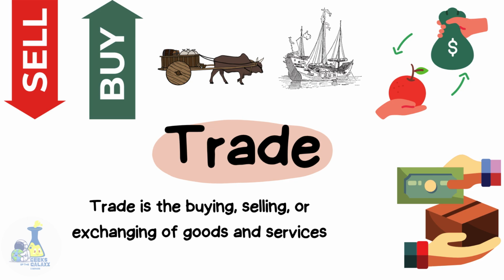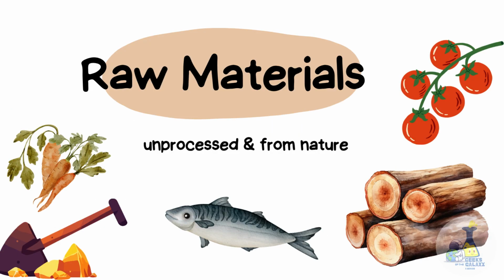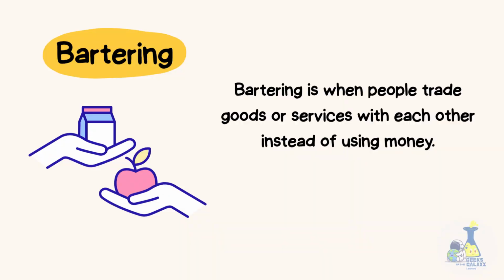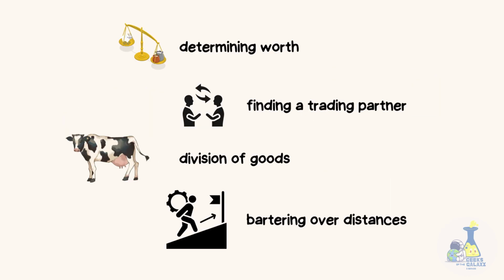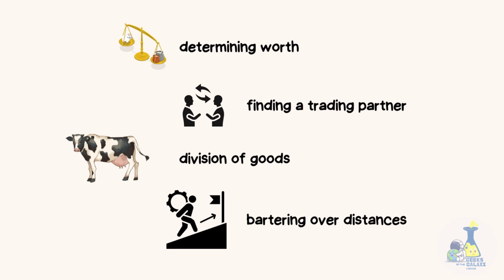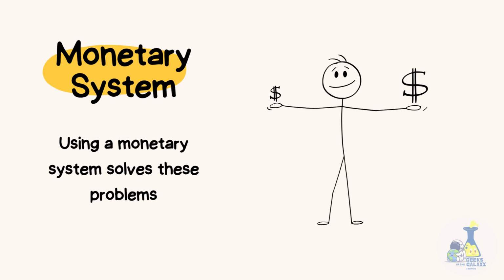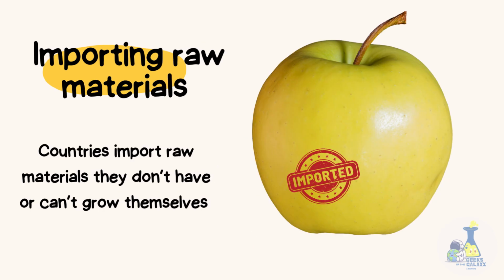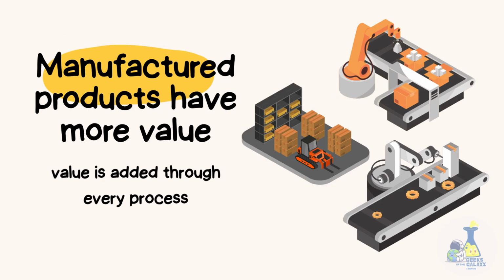Grade 6 Geography Term 2, Part 1 - Trade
Grade 6
Geography - Social Sciences
Term 2 CAPS
Trade
Introduction to trade
Bartering
Importing and Exporting
Limitations and challenges of bartering and how a monetary system solves this.